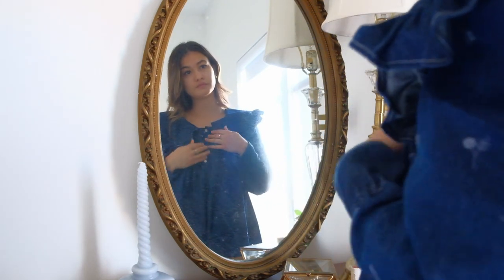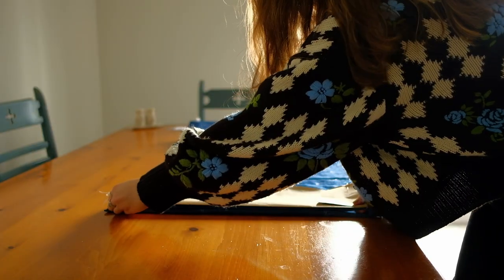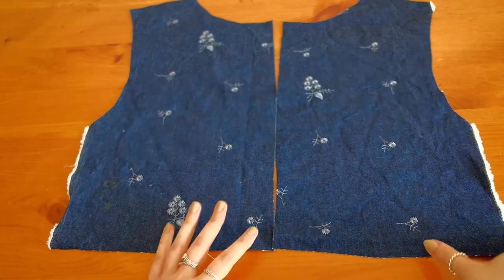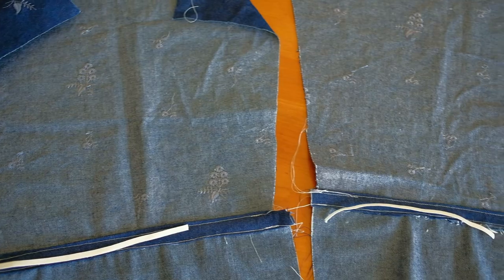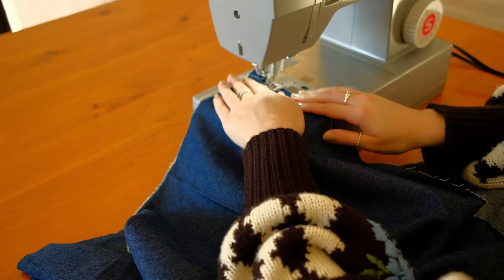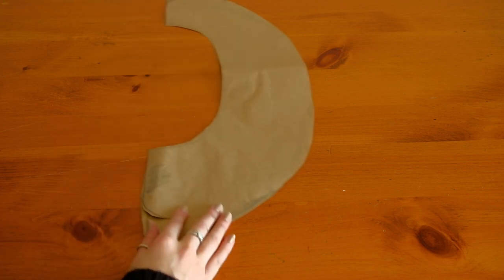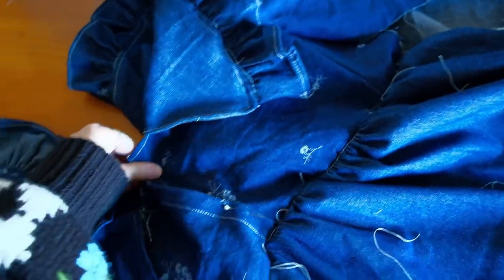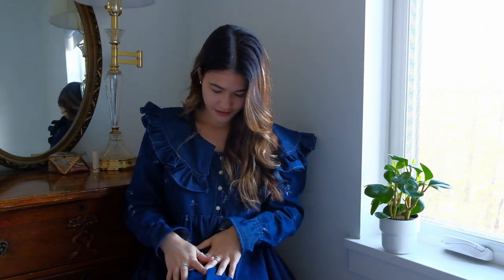Sewing a denim collar dress | Sew with Me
today I'm sharing how I made a denim babydoll dress with a oversized ruffled collar :)